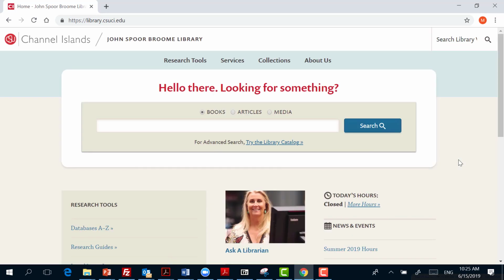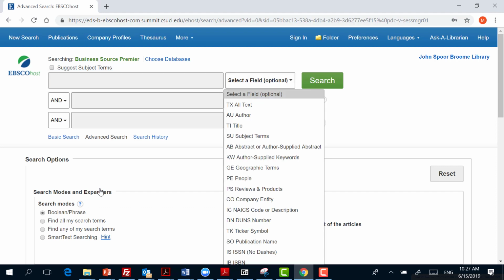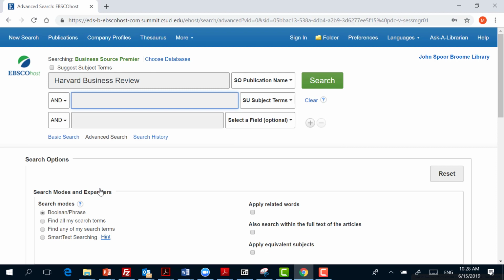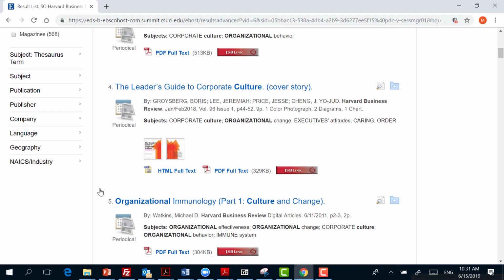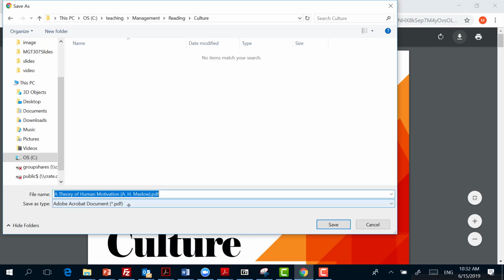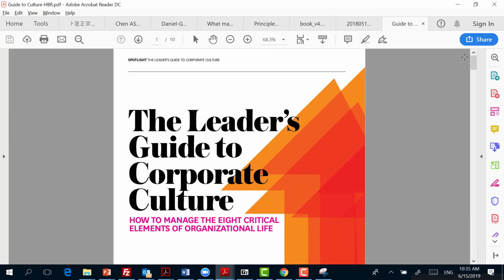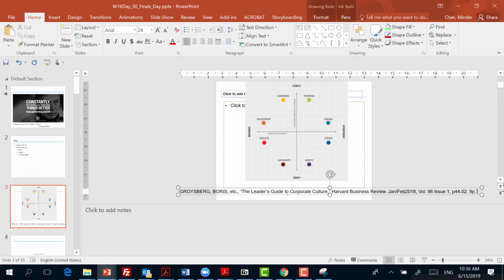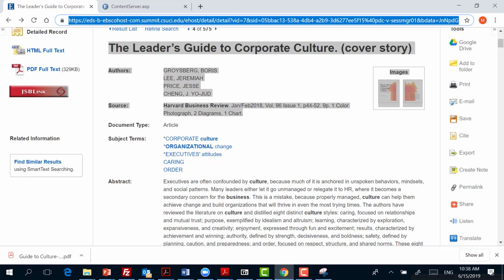Database Search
How to use CI Library's online databases.  I am using Business Source Premium to search Harvard Business Review articles.

The citation should follow the format in the example below:
Source: Groysberg, Boris, etc., “The Leader’s Guide to Corporate Culture,” Harvard Business Review. Jan/Feb 2018, Vol. 96 Issue 1, p44-52. 9p.